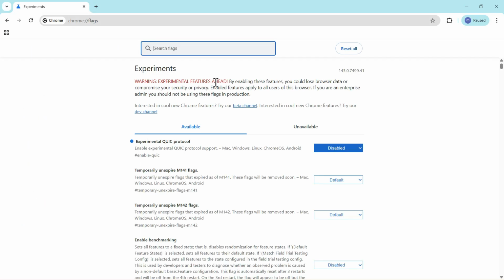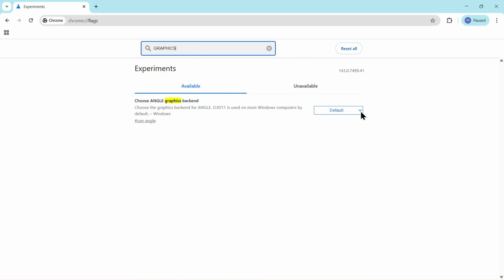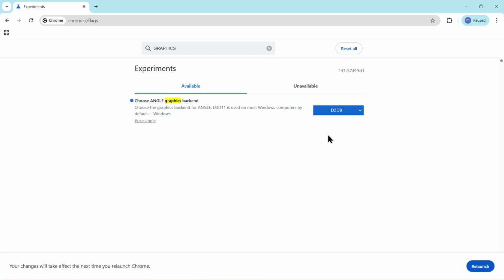HOW TO Fix Screen Flickering Issues in Google Chrome (Quick & Simple Solution)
**GOOGLE CHROME FLICKERING? FIX IT INSTANTLY!** ✨

Is your Chrome screen flashing, flickering, or glitching unexpectedly? This 60-second tutorial provides the **SIMPLE SOLUTION TO FIX SCREEN FLICKERING ISSUES IN GOOGLE CHROME** by adjusting the Hardware Acceleration setting.

Hardware Acceleration uses your computer's dedicated graphics card (GPU) to make Chrome faster, but sometimes this causes compatibility issues and screen artifacts like flickering. We walk you through the precise steps to navigate Chrome's settings, locate the System section, and disable this feature, forcing Chrome to use your CPU instead, which resolves most flickering problems instantly.

**Key Fix Steps You Will Master:**
* Understanding the role of **Hardware Acceleration**.
* Navigating to the Chrome **Settings** menu.
* Locating the **System** section for the required setting.
* Disabling the toggle switch and restarting Chrome.

If you are looking for simple **Google Chrome troubleshooting** or **browser performance hacks**, this video is your perfect solution!

00:05 - The Cause of Screen Flickering
00:15 - Step 1: Navigating to Chrome Settings
00:30 - Step 2: Disabling Hardware Acceleration
00:45 - Final Verification and Restarting Chrome

**Helpful Resources:**
➡️ **Chrome Support Page:** [Link to Google Support]